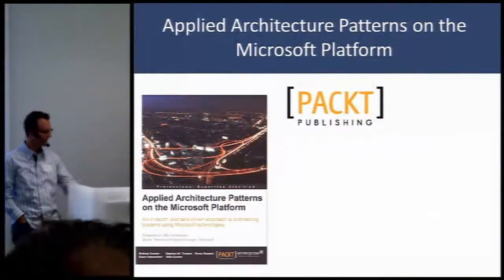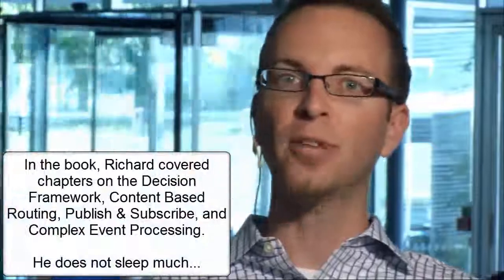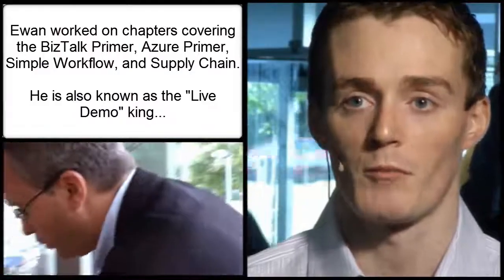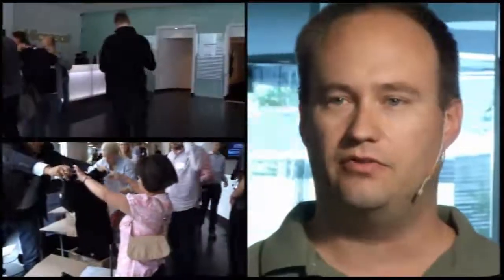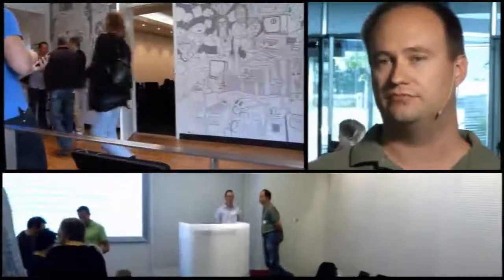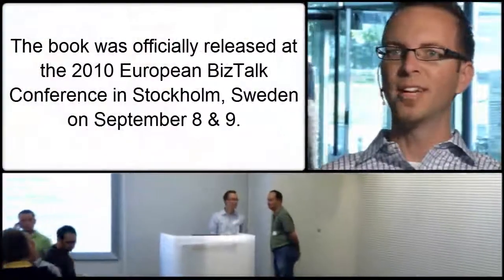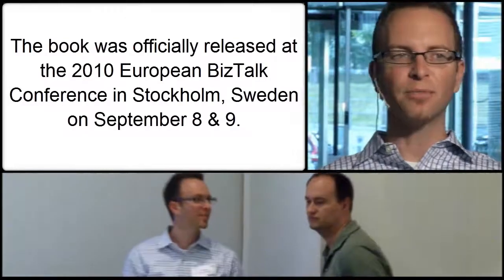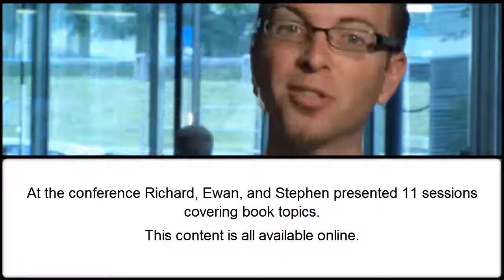Applied Architecture Patterns: From BizTalk to Azure | The Authors Explain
This video takes a look at the WHY behind the new book "Applied Architecture Patterns on the Microsoft Platform."  We hear from Richard Seroter, Ewan Fairweather, and Stephen W. Thomas.  The book, by Packt Publishing, is a scenario-based view of when to use what Microsoft Technology to solve your problems.  The book covers BizTalk Server, AppFabric, SQL, Service Bus, Velocity, Stream Insight, and more.

Our book, "Applied Architecture Patterns on the Microsoft Platform," offers deep insights into effective **software architecture** on the Microsoft platform. We wrote this book to address real-world **business problem solution** scenarios, drawing from our extensive experience in **integration** and helping customers succeed with technologies like **microsoft biztalk**. It's an essential guide for anyone looking to understand **azure integration services** and best practices for enterprise solutions.